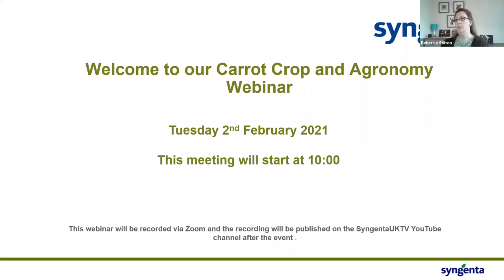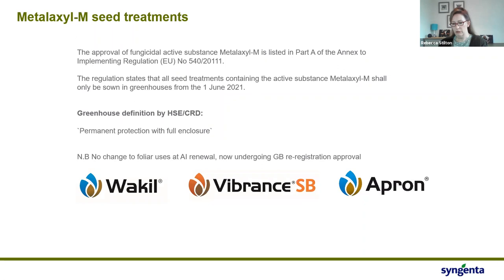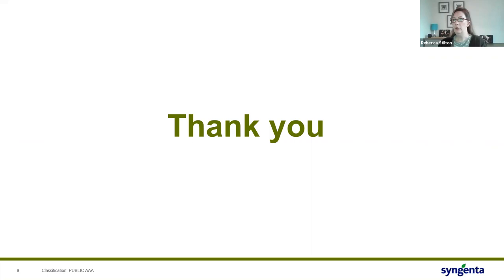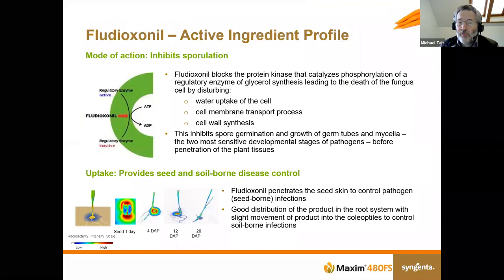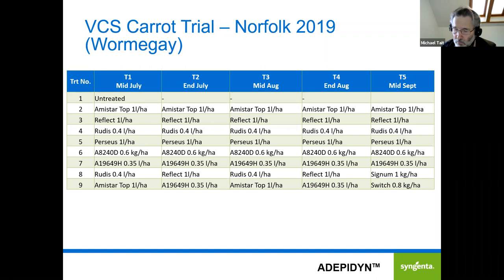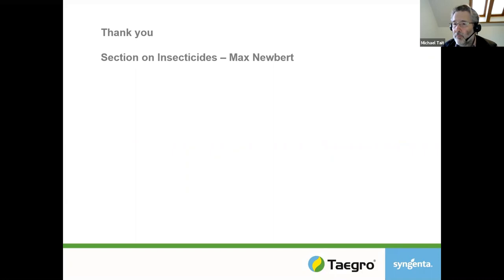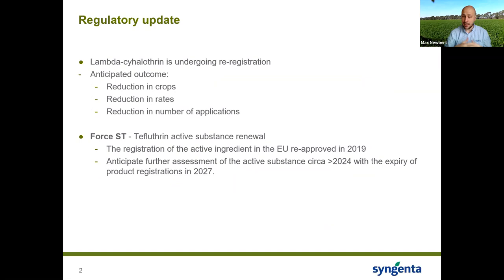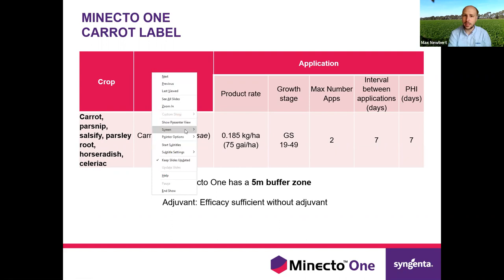Syngenta Carrot Crop and Agronomy Meeting 2 Feb 2021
Due to COVID-19 restrictions our annual Vegetable Crop and Agronomy events took place online in February 2021.

Agenda for Syngenta Carrot Crop and Agronomy Webinar 2021

Hear how to get your crops off to the best start and maintain their quality right through to harvest. A crop protection and Green Headland Project update from Syngenta's Field Technical Manager, Dr Max Newbert and Technical Manager, Michael Tait